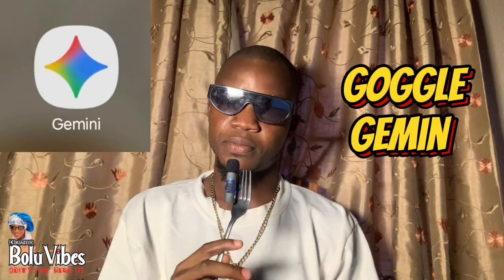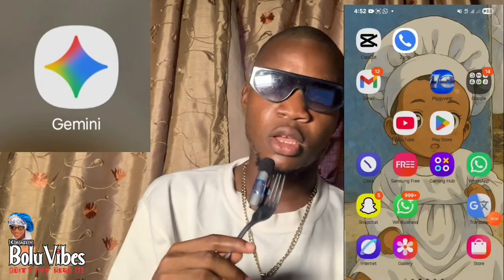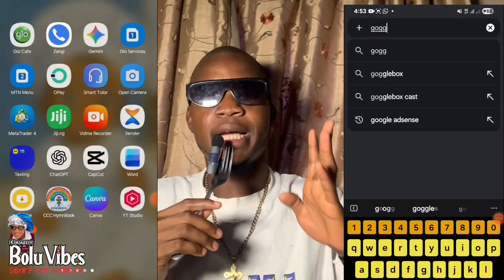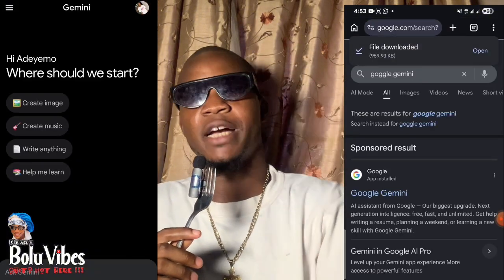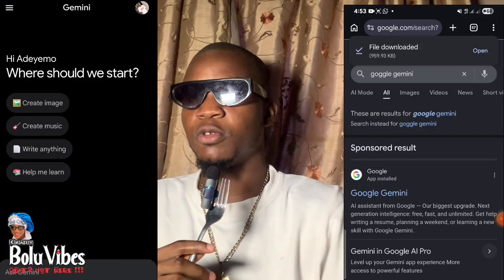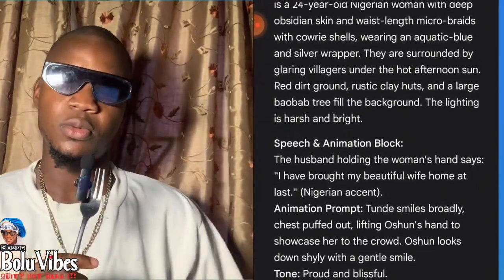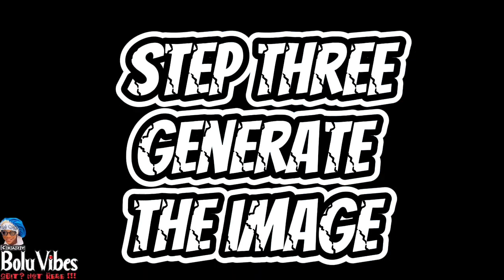Create Long AI Cartoon Movies For FREE Characters Talk & Move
Want to create 30-minute AI cartoon movies for FREE using only your phone? In this step-by-step tutorial, I'll show you exactly how I create long AI animated movies with characters that talk, move, and follow a complete story script—all without expensive software or animation skills.
You'll learn how to: ✅ Generate AI movie scripts with Google Gemini
✅ Animate images into talking videos
✅ Keep characters consistent across scenes
✅ Edit everything together using CapCut
✅ Create long AI cartoon movies for YouTube
Whether you're creating African folktales, children's stories, AI animations, or YouTube content, this workflow can help you create professional-looking AI movies completely free.
💬 COMMENT "PROMPT" if you want the exact prompt I used in this tutorial!